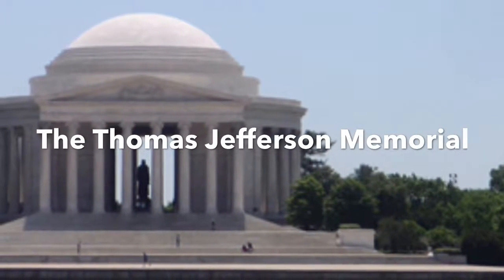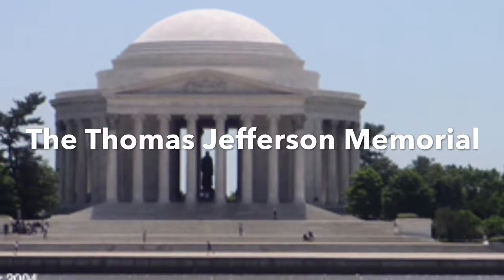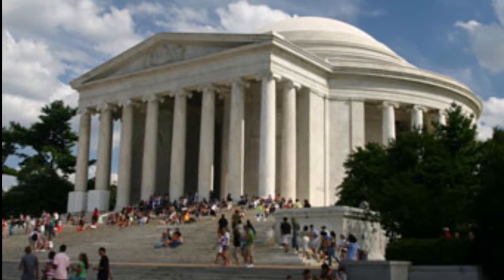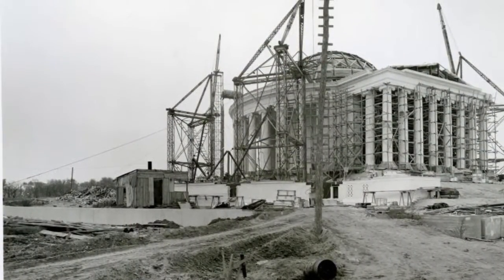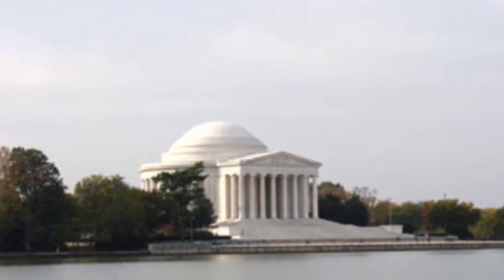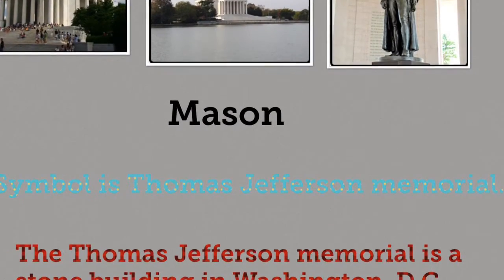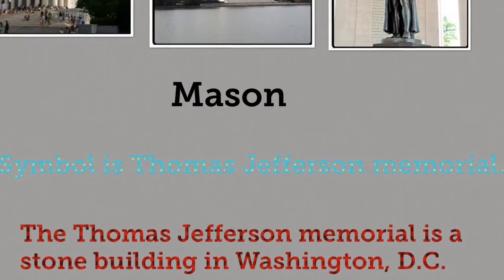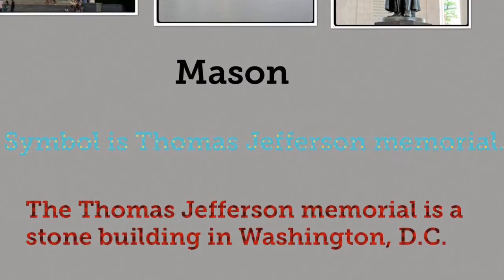The Story of the Jefferson Memorial - Studio One